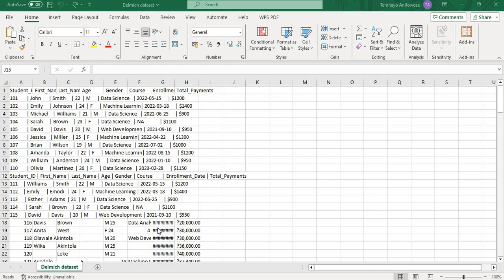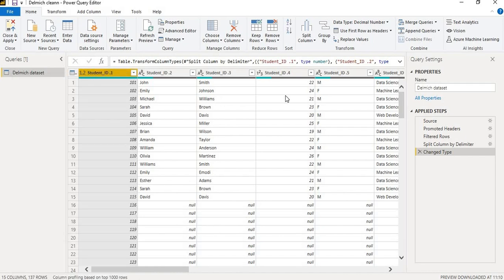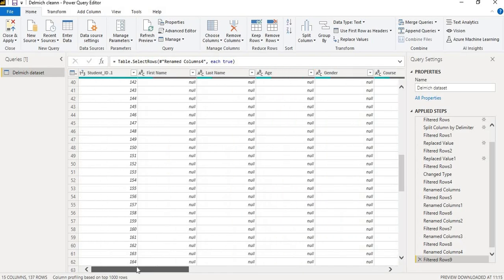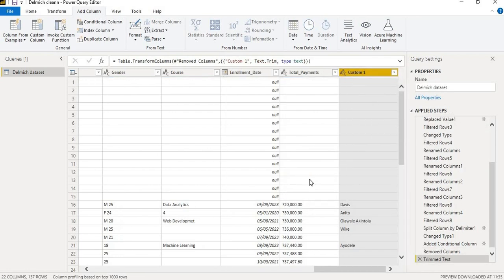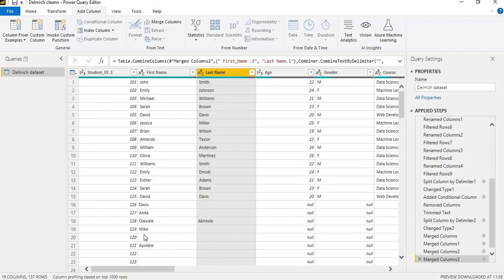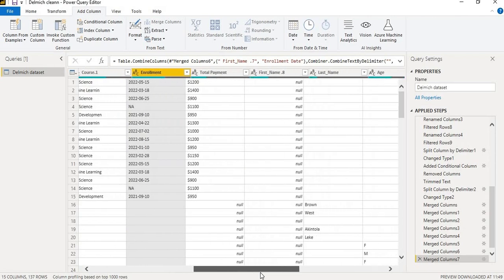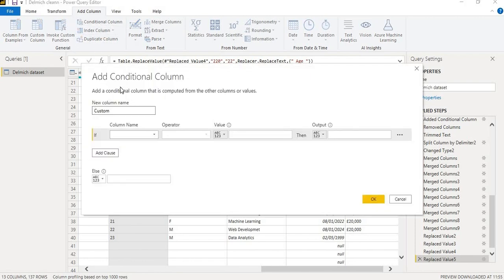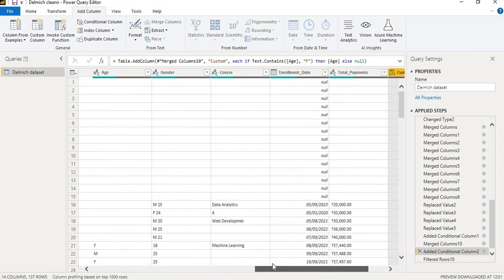CLEANING DIRTY Delmich dataset using Power Query in PowerBI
Hello! Welcome again to my channel.
In this video, I shared the first part of the process of cleaning this dirty dataset that I manipulated myself.  I utilized Power Query in Power BI to clean this dataset. I hope you learn from it and I hope to be able to share more of this.